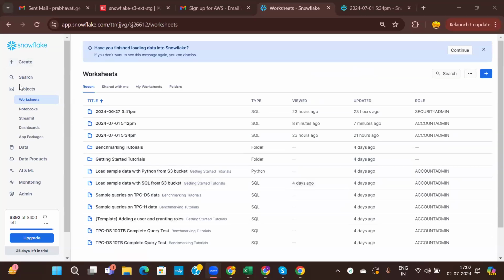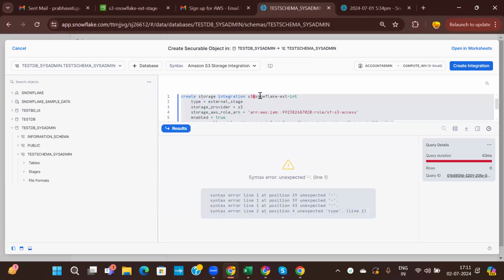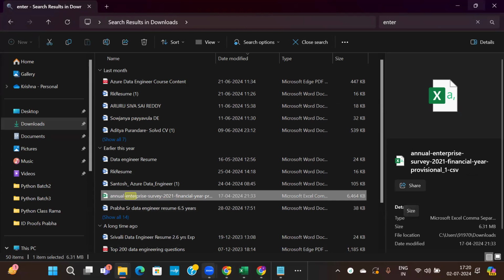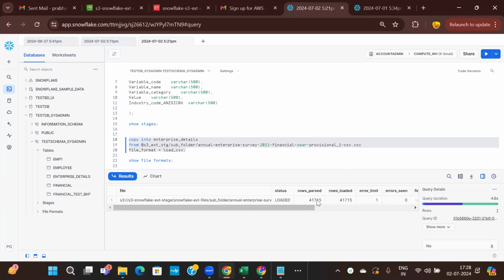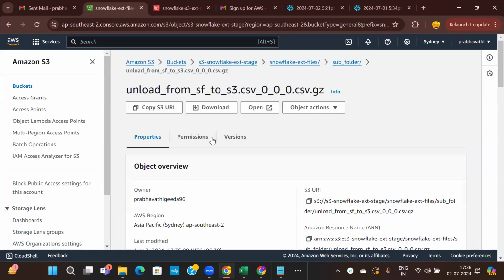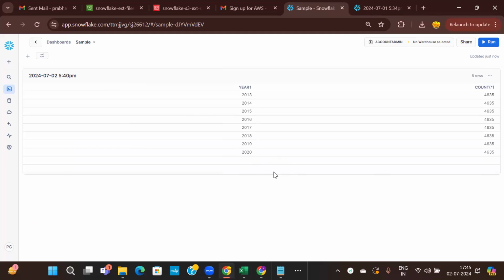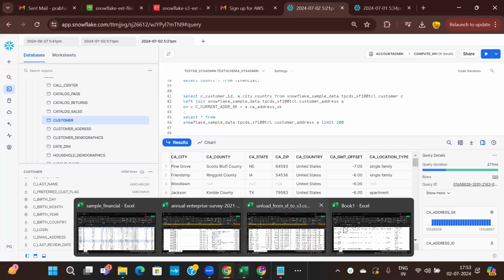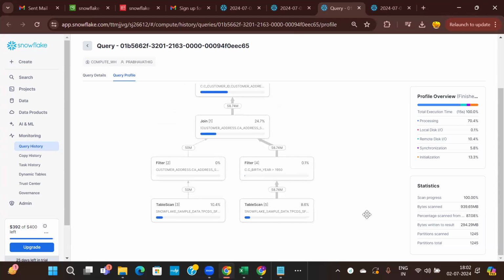26. DATA ENGINEER - (02-07-24) | Yaksha IT Solutions|8885020860 | 9866982244